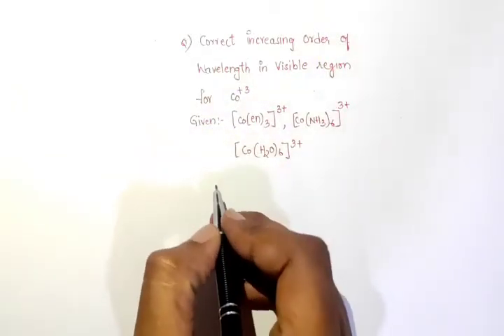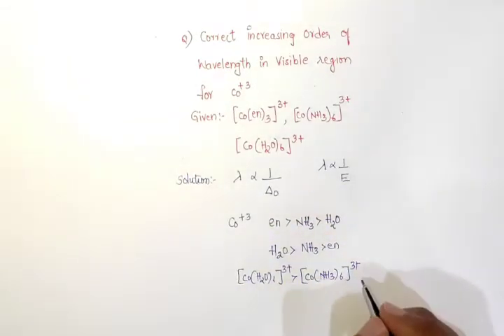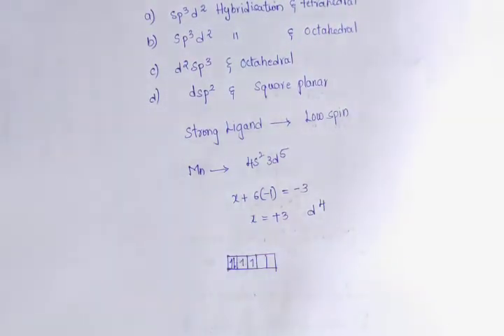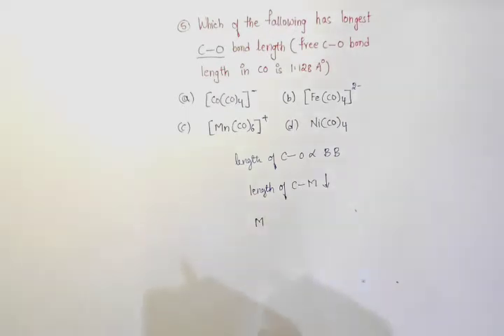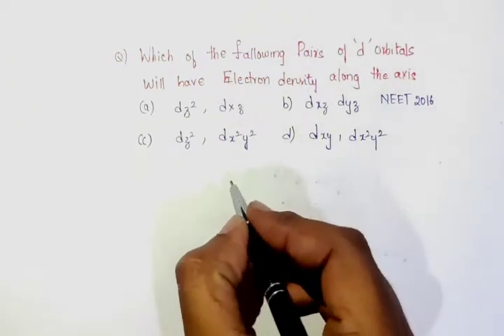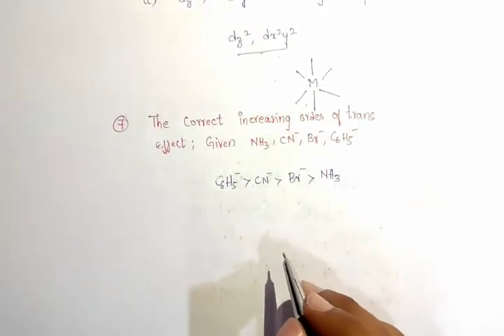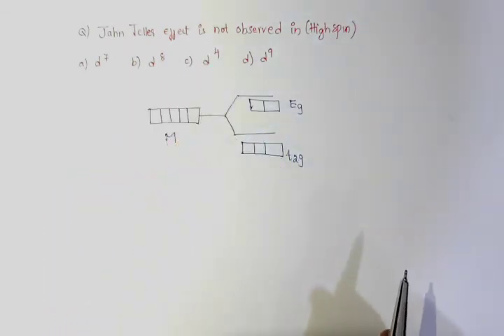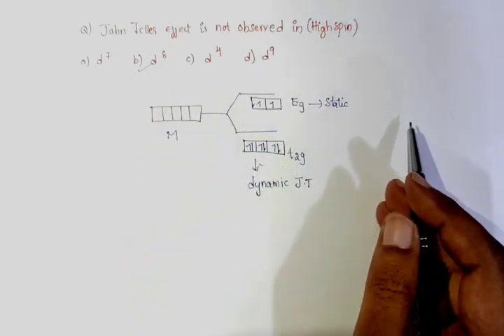Coordination Compounds PYQ'S // Part:1 //IITJEE//NEET//